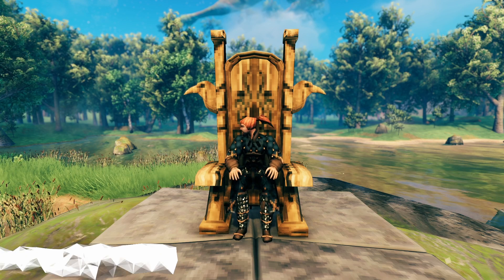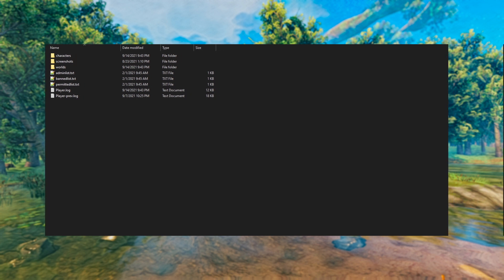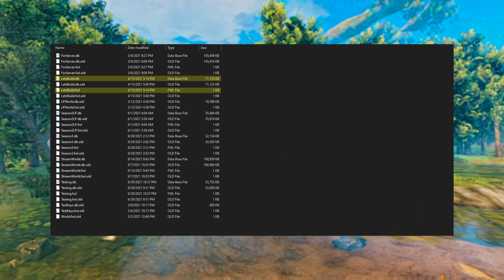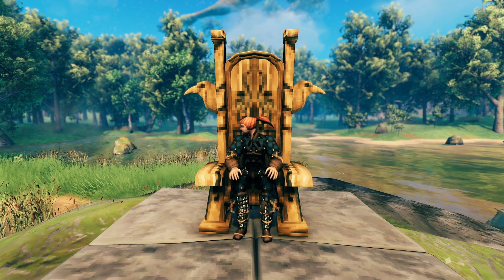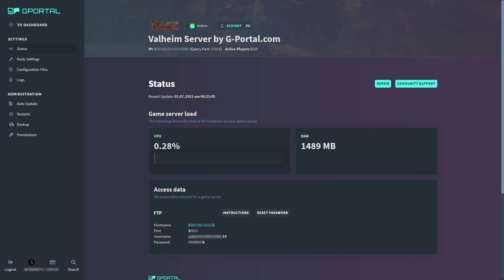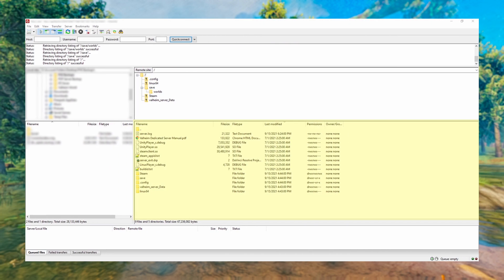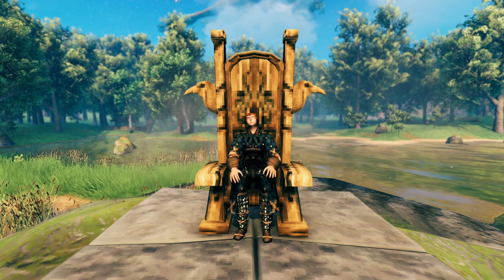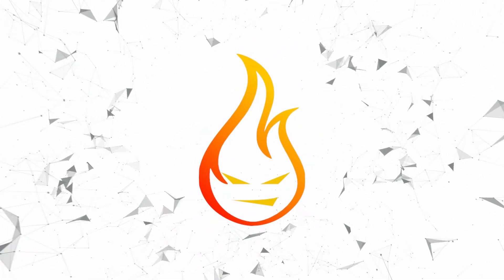How To Back Up Your Valheim Worlds Characters And Servers On Gportal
In this Valheim video, we take a look at a video published by Iron Gate where the devs talk about Valheim Hearth And Home.